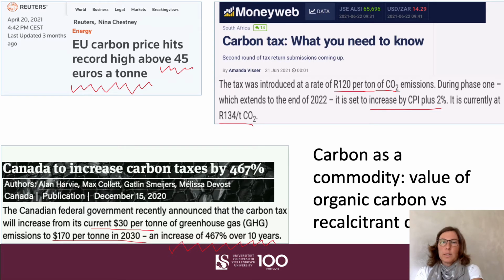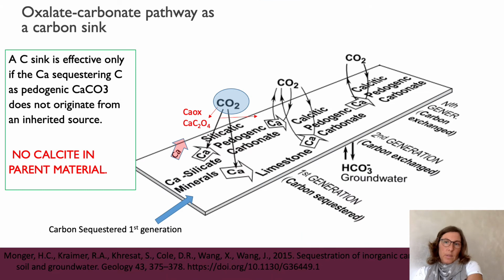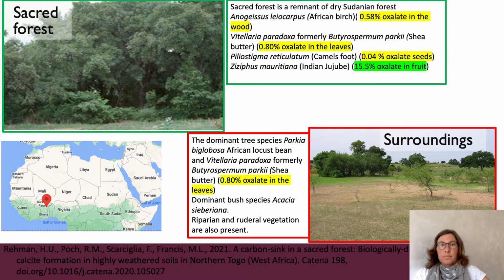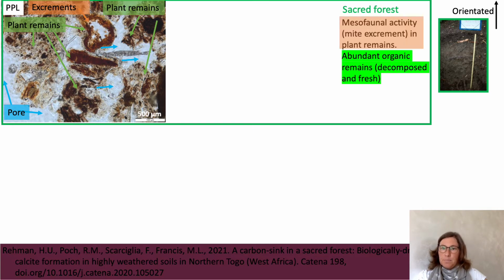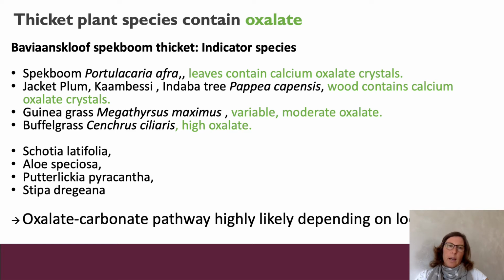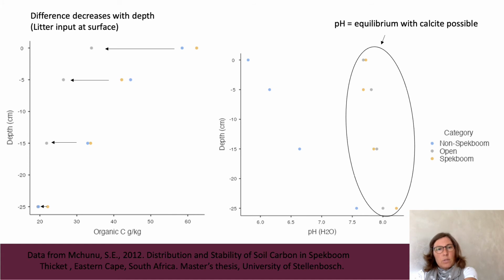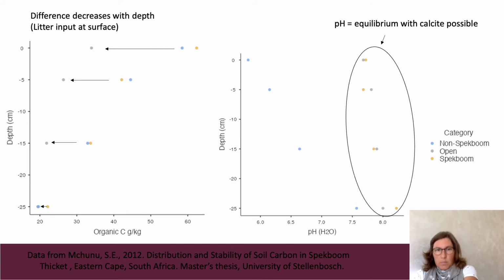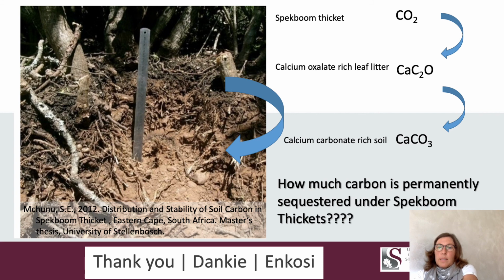#9: Michele Francis (2021) Are Spekboom Thickets "Sacred Forests" of permanent carbon storage?